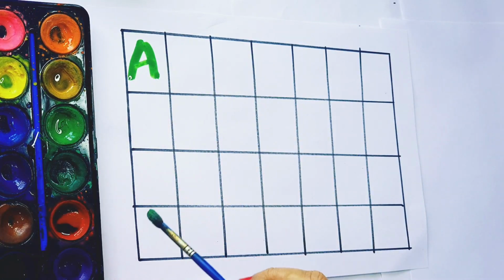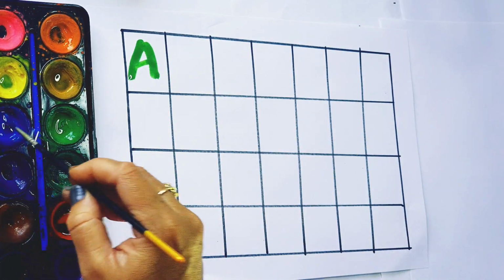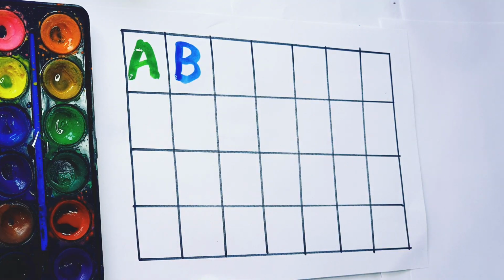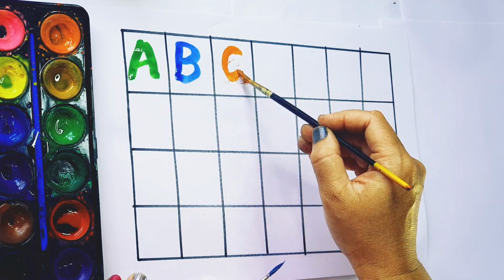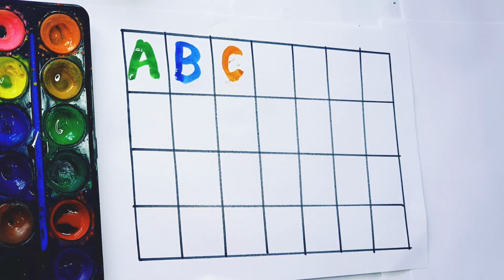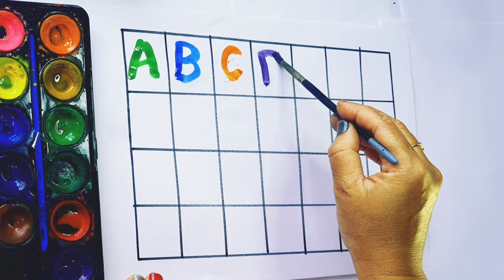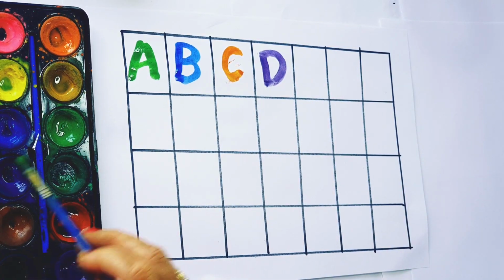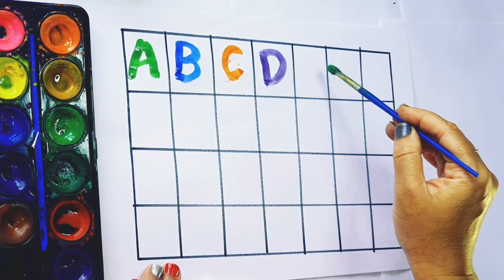Learn ABCD Alphabets and numbers counting 123.Shapes for kids and Toddlers.ABC phonics song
abcabc
abc
abc
abc song
abcd
english alphabet
alphabet for kids
abc alphabet
alphabet songs
alphabet sounds
toddler songs
toddler learning